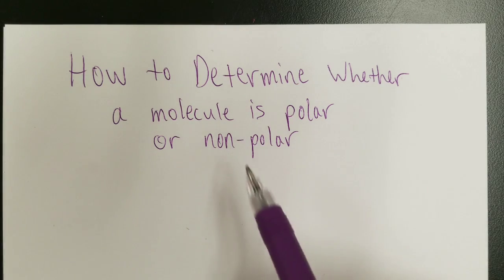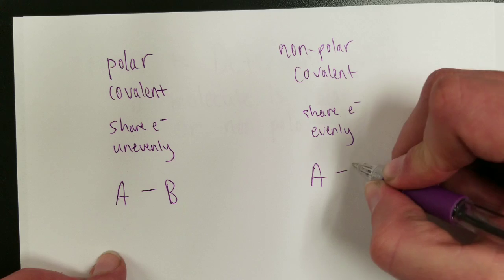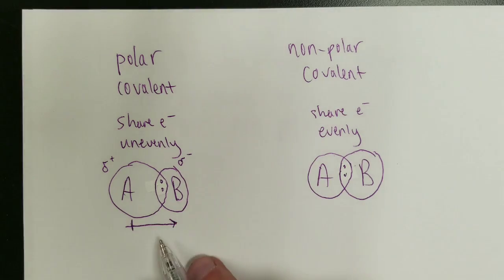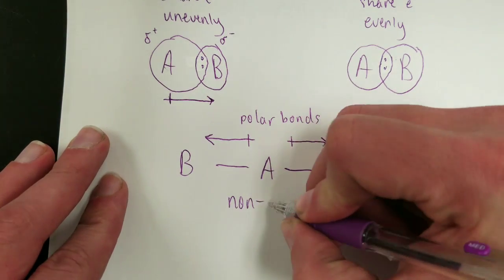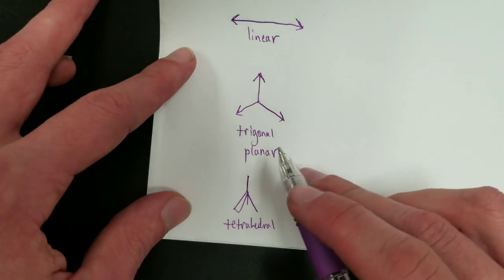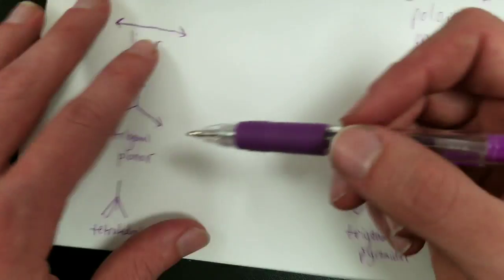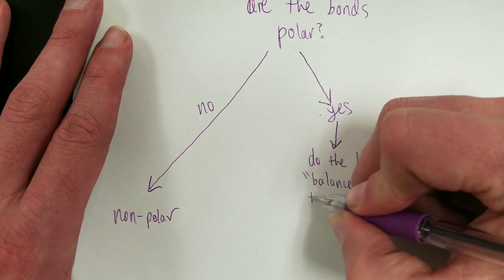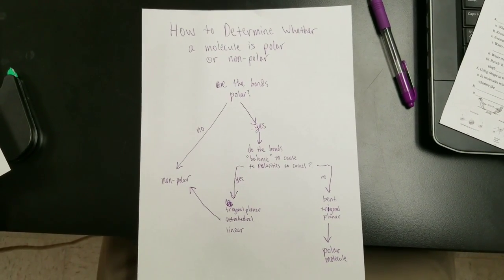How to Determine Whether a Molecule is Polar or Non Polar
How to analyze the geometry of a molecule to decide whether a molecule that contains polar covalent bonds is polar or non-polar overall.